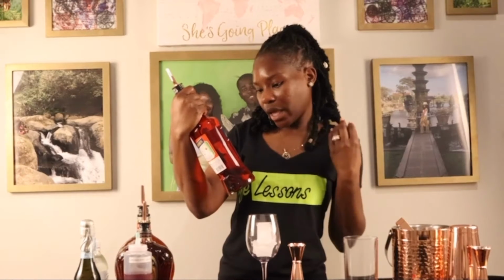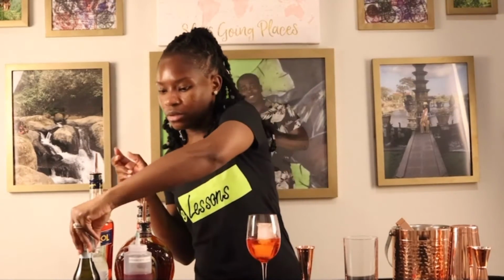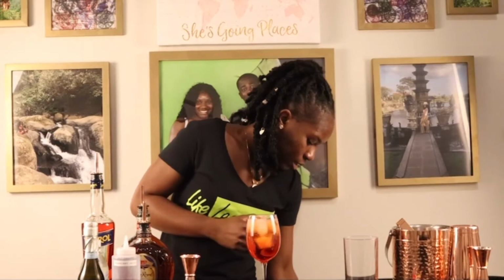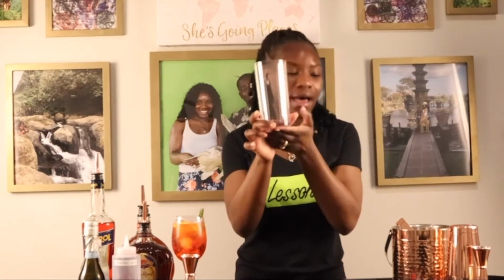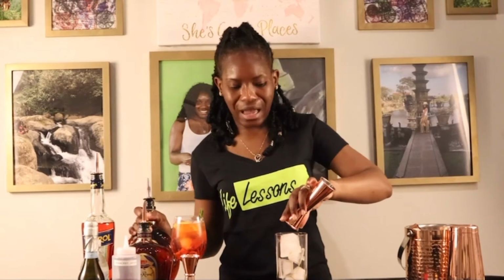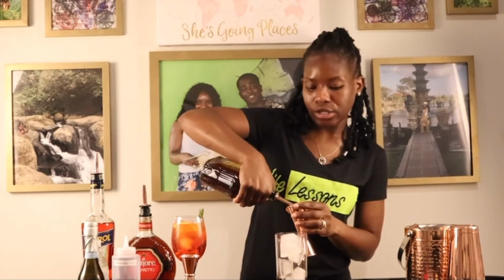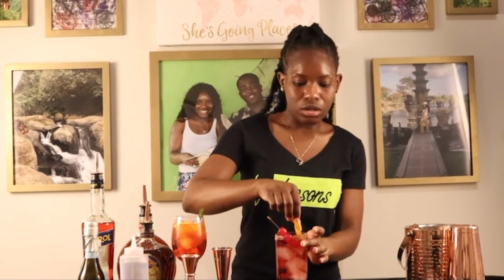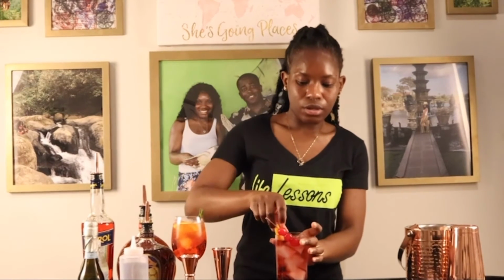Kydd-Tails Series: Winter Aperol Spritz & Red Snapper| Kocktails & Khats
WASSUP! WHAT IT DO, WHAT IT DO? It’s your girl “The Kool Kydd!”

We are starting off fall with two recipes that are identical for fall weather. Try them out and let me know what you think. . . So I will be limiting the vlogs, and I will be posting more at home cocktails recipes, and techniques.

Here are the recipes to the cocktails:

WINTER APEROL SPRITZ
     (white wine glass)

3 oz Aperol
3 oz Prosecco
1 oz cranberry juice
2 oz club soda
1 orange wedge
1 orange zest twist
1 sprig of rosemary
Combine the aperol, prosecco, and cranberry in a glass with ice. Add in an orange wedge and a twist. Pop in a sprig of rosemary for festiveness.

RED SNAPPER
(highball glass)

1 ½ oz Crown Royal Canadian whisky
½ oz amaretto liqueur
6 oz cranberry juice
Combine all the ingredients in a highball glass with ice. Stir well and garnish with an orange twist and maraschino cherries.

One of my many goals of FLY MOD is to promote positivity and happiness amongst one another. Striving to encourage all to achieve those dreams we all deem impossible because that's how it all started...as a dream.

Who is FLY MOD?

FLY MOD is that unique person who has a love for fashion and who carry themselves with pride. We are those students and adults, male and female who look toward great fashion to make us stand out, those who like to take a fashion risk as well as those who live, eat, and breathe fashion. From New York to Los Angeles and everywhere in between, FLY MOD also represents that everyday person who just need a shirt for on the go.

Peace ☮️ , Love 💗 , and Find your inner KoolKydd 🦸🏾‍♀️ ______________________________________________________________________
FAQ:
Age: 25
Race: Saint Vincent and The Grenadines
Name: Renee Kydd-Adeyeye
Martial Status: Married
Children: No, but I’m a 🐕 mom ______________________________________________________________________
Instagram: @thekoolkydd (Content IG)
Instagram: @thereneekydd (Personal IG)
Facebook: The KOOL KYDD